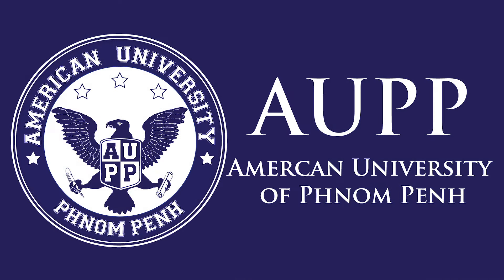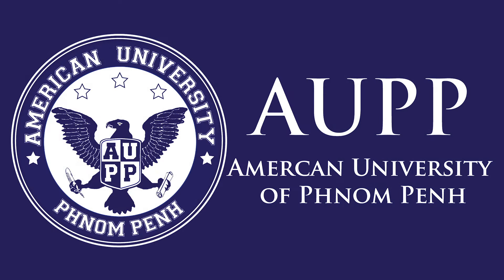Student Interview #7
More information for your brain!